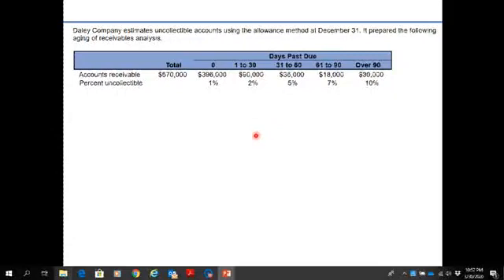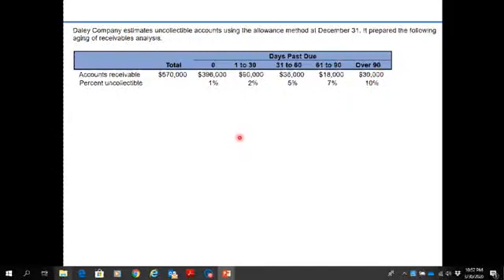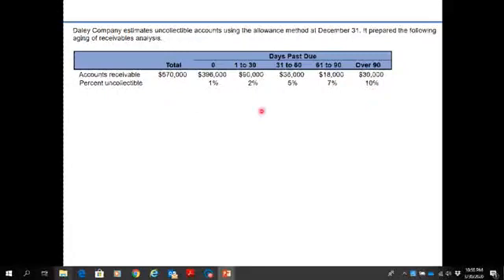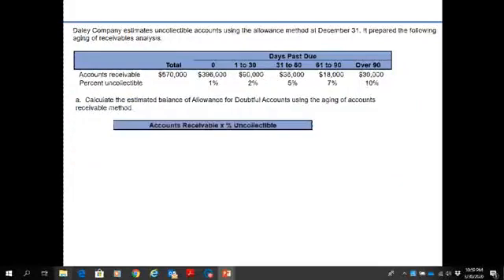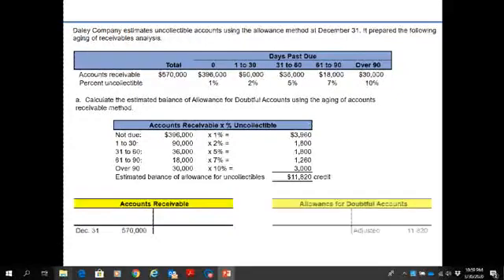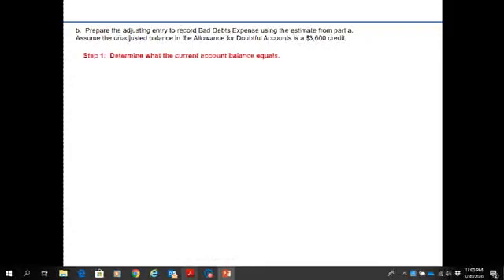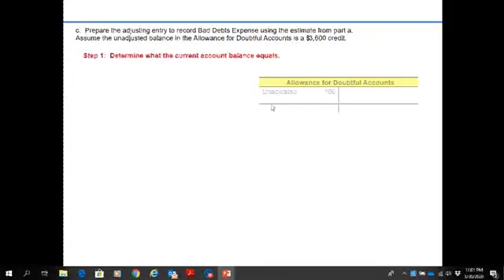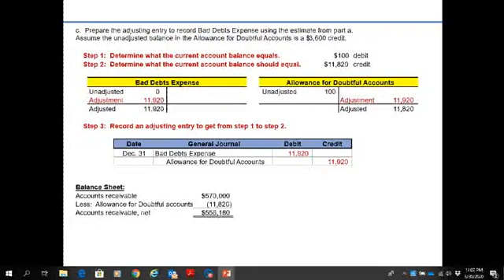Aging of Accounts Receivable Review - Chapter 9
This video reviews the Aging of Accounts Receivable Method to write off Bad Debt through the Allowance for Doubtful Accounts